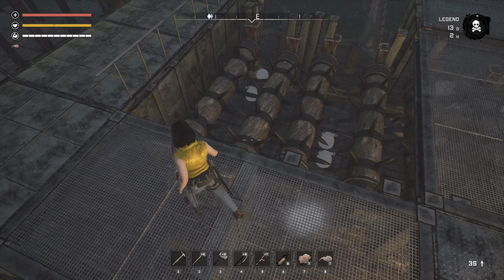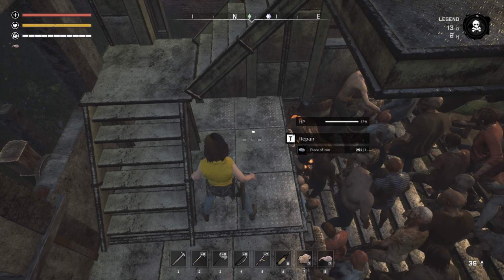Two-Lanes Maze Entrance ! ▶️Legendary Wave #13 | Night of the Dead Gameplay | Tower Defense Traps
Today is a massive construction day, finally building the long awaited proper Base Entrance ! How will it work ? Stay till the end to find out ! Enjoy 🍿🎥!
✔️ 13:10 Horde Night ! ➡Featured by !

In this video, we are also sharing our day accomplishments and TIPS, and showing how we built the traps DEFENSES, with explanation on the Tower Defense MAZE DESIGN 👍!

You might want to watch the playlist Night of The Dead | Tower Defense Guides, Tips & Tricks, Tutorials:
▶️ Night of the Dead - Guides, Tips, Traps, Tutorials & Tower Defenses :

Welcome to Night of the Dead, a NEW Zombie Survival Game! Craft, build, survive the nights, and eventually escape an island infested with the walking dead that attack your fortress in waves!

I'm really excited to play it, do some base building, crafting weapons, explore the open world, and kill a lot of zombies in this new zombie survival game during our Night of the Dead video 👍!

Join the community fansite for Tutorials, Guides, Mods, News, Tips and much more ... To support Beginners and Advanced Players!

Lucy wakes up from a human experiment and gets trapped in a city covered with zombies. She must survive nightly zombie waves and communicate with a group of survivors to escape from the isolated area.

Key features

Survive, exploring a vast island where everything is interactive and covered with zombies.
- Build and upgrade bases using materials obtained by cutting down trees, mining up stones and collecting artifacts.
- Get food through hunting and farming, cook and eat.
- Build fortresses and traps to guide zombie movements to defend the flocking zombie waves.
- Collect various items, weapons and costumes while searching the house.
- Create various items and equipment through crafting to survive from zombies and harsh environments.

- Find clues through the journals and escape the island.